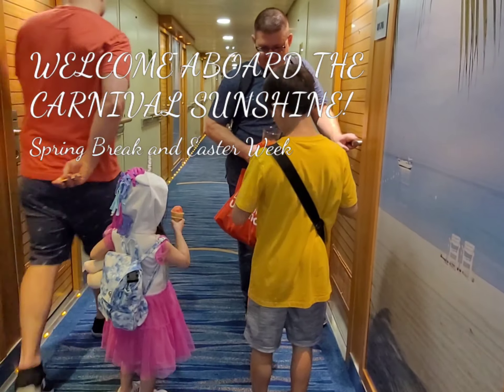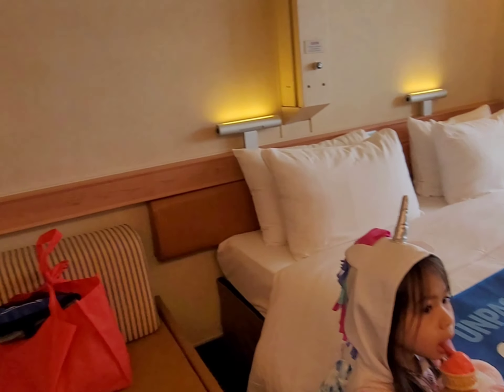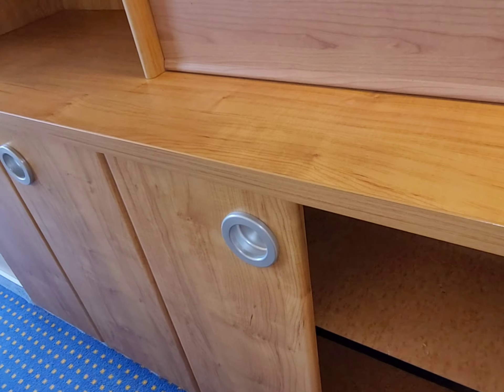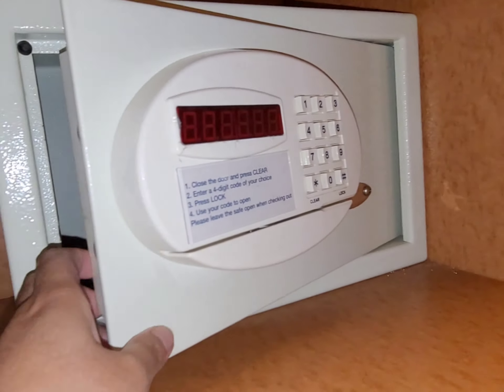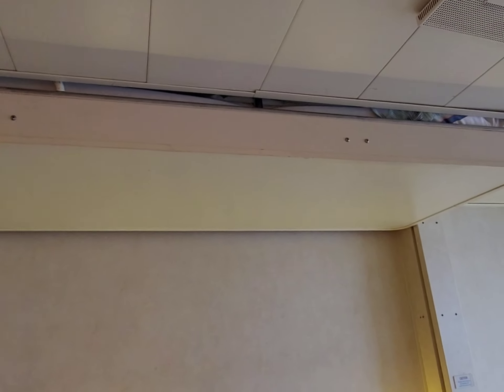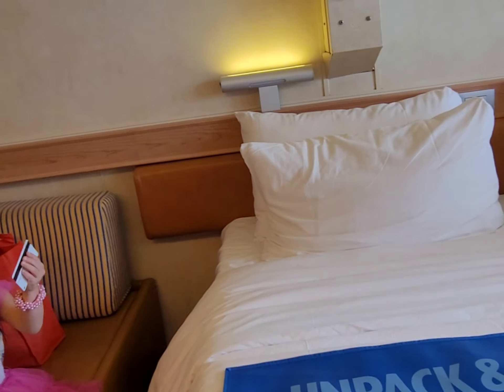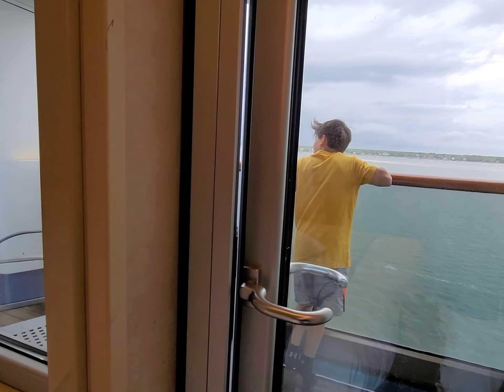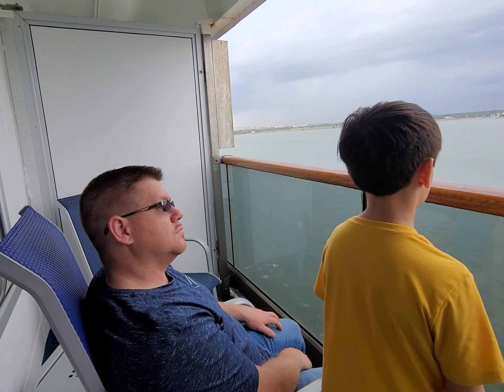Welcome Aboard The Carnival Sunshine Balcony Room 8176!🛳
Me and Hubby's 4th Cruise and 2nd time to Bahamas!🇧🇸 Kids, Ethan and Lexi's 1st Cruise!🛳